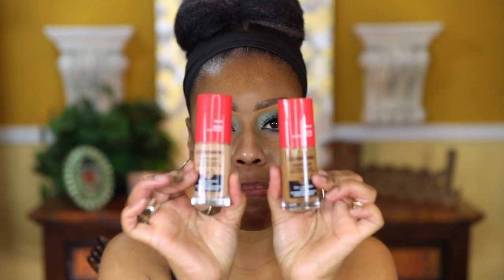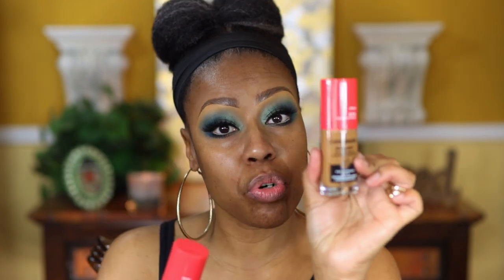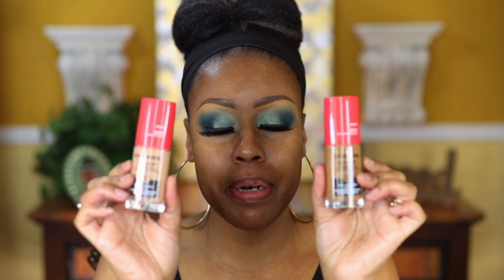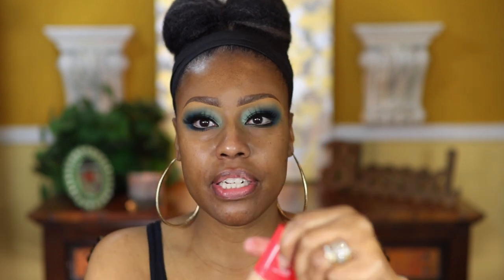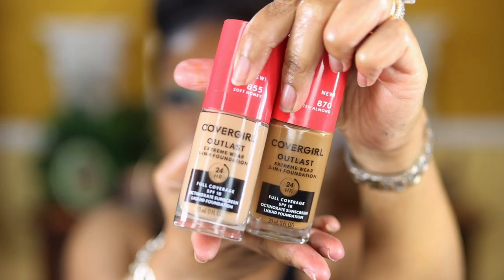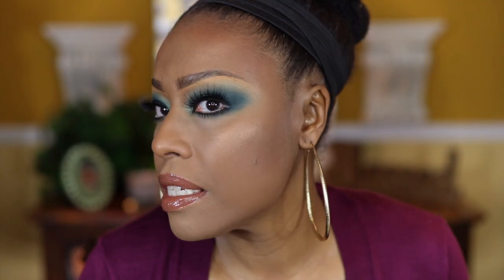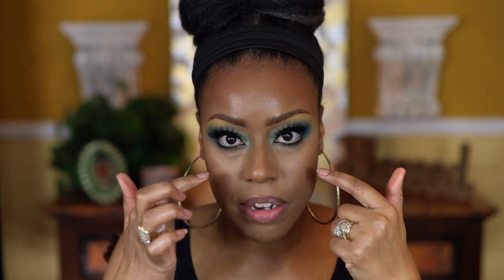CoverGirl Outlast Extreme Wear 3 in 1 Foundation 💞 New Drugstore Makeup 2021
Hello everyone! I am back with another foundation video. This is another foundation that I have mixed feeling about. I do however think that it is absolutely beautiful in person. On camera the shade may look a little wonky but in the pictures I feel as though it is a really nice shade. So I hope that you enjoy this review and let me know if you plan on picking up this foundation. Smooches!

Time Stamps:
Review starts: :33
Comparison swatches- 4:54
Application- 5:33
Check in: 9:10
Pictures: 5:25

Foundation swatched in the video:

❤︎❤︎❤︎ L.A. Girl Pro Coverage Liquid Foundation

Keeping it Simple with Bridget
Smooches,
Bridget💞